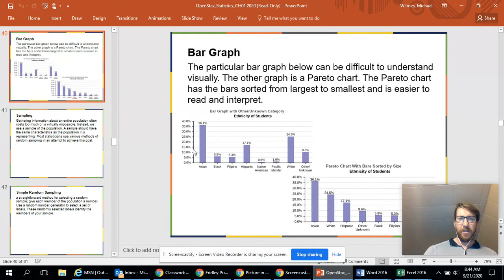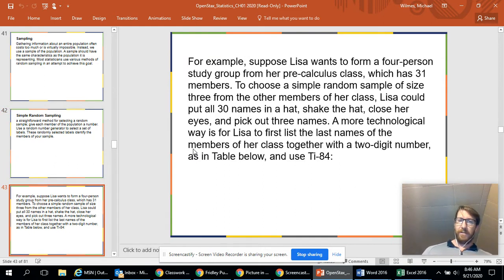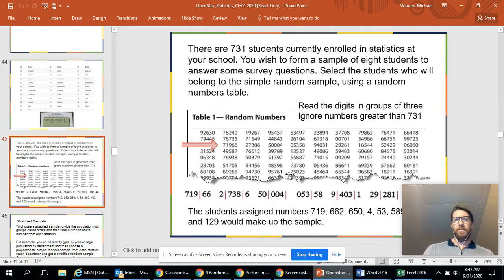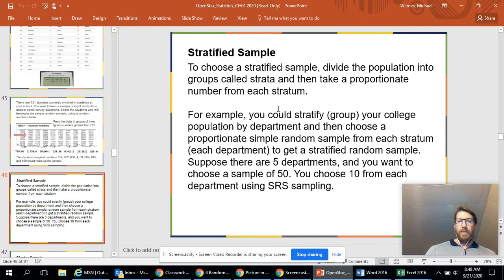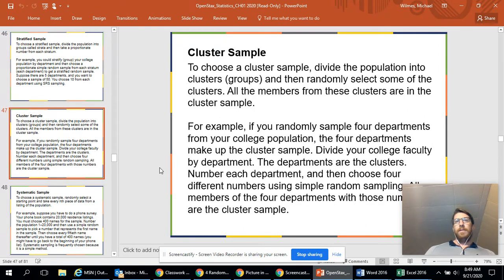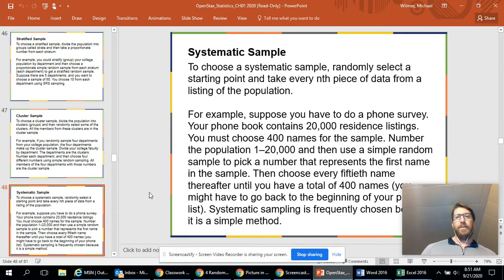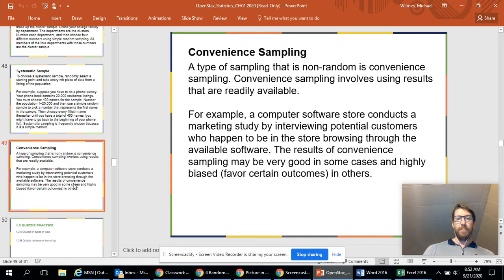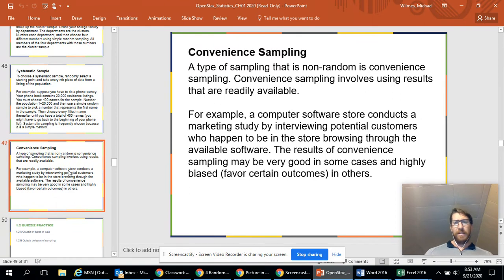1.2B Sampling Video